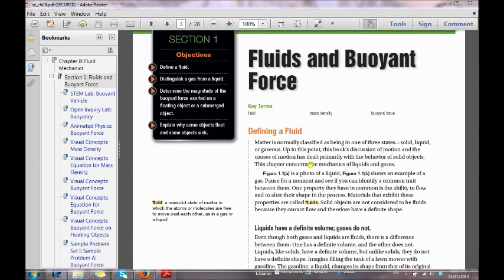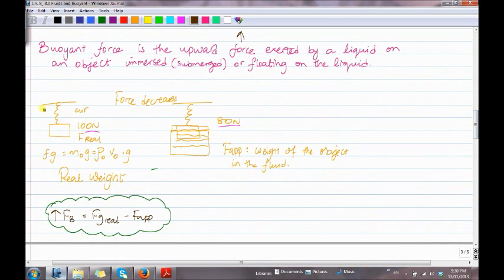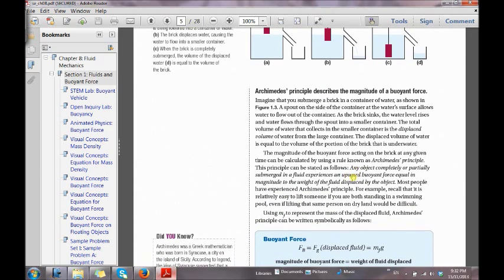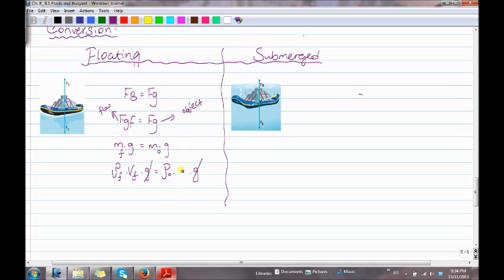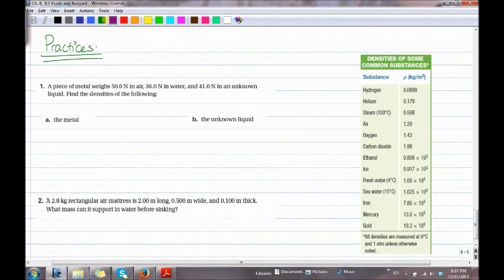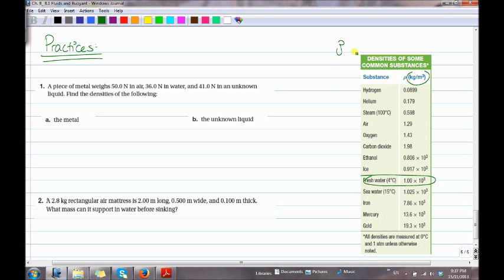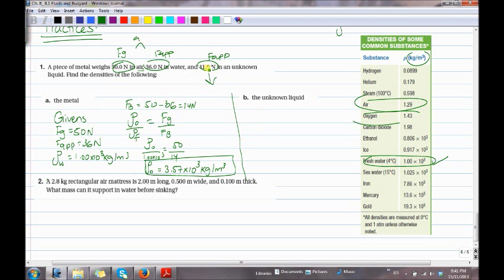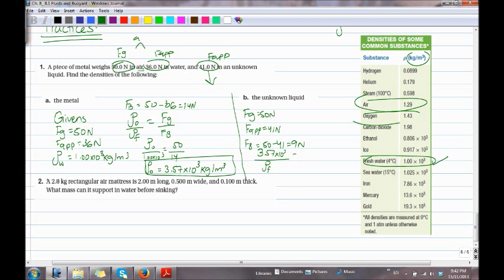G11- Chapter 8: section 1: Fluids and Buoyant Force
Sana Nour, Grade 11 Student explains the basic concepts of fluid mechanics and Arch. Principle with solving practices.

SAIS Peer-teaching project aims to enrich the culture of collaborative learning among our students. Students are asked to choose a topic in physics-which is a part of their curricular plan- and prepare it well. Afterwords, they stat plan for creating an online session to explain the lesson and solve some of the challenging practices. Students are are using some of the computer technologies such as Camtasia Studio which is used by the online tutors in many universities. Students have mastered using this program during their computer classes. The project allowed them to have an educational leverage from their computer classes to be used their physics project. The idea has a great effect on our students especially that they are being taught by their peers.